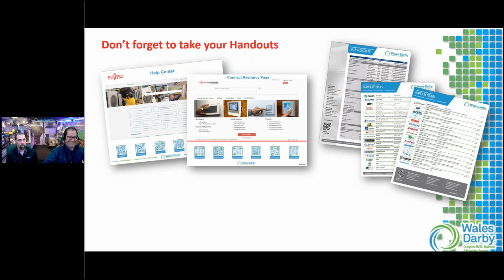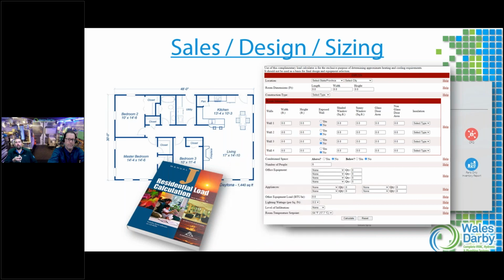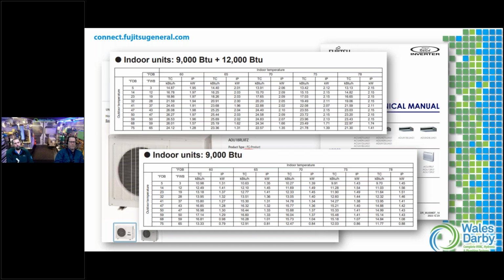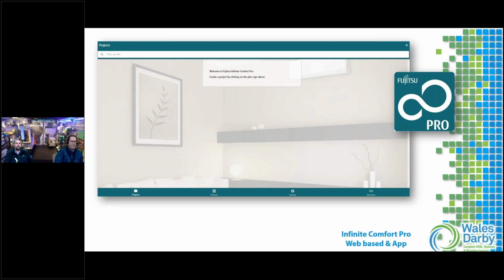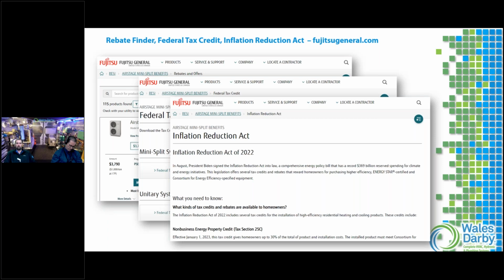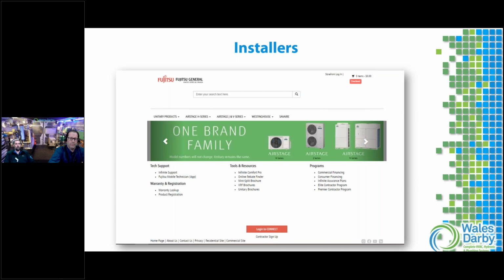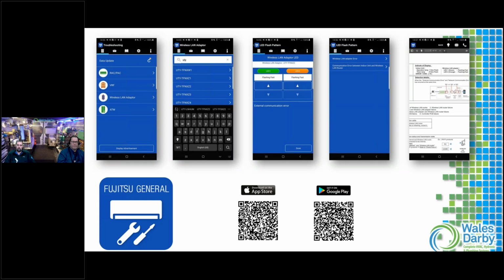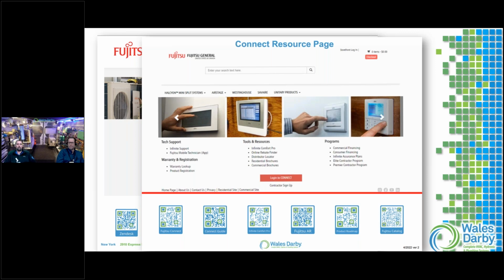Fujitsu Resources 3/29/2023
In this webinar, we will discuss the many resources we utilize to design, service, and install Fujitsu mini-split systems. Presented by Contractor Services Group Manager, Rick Koester.